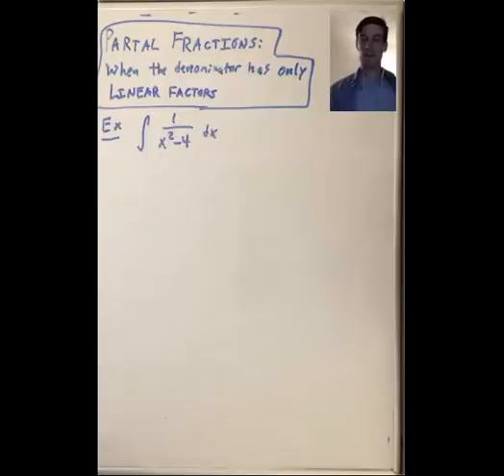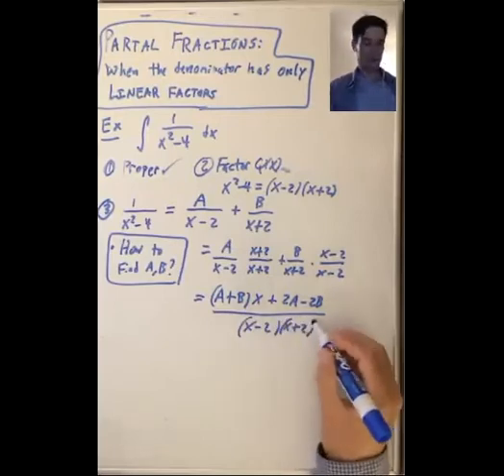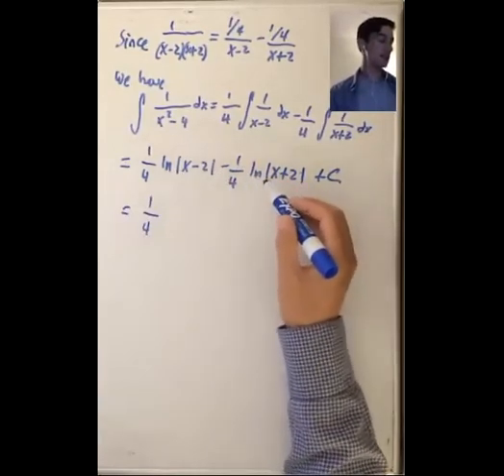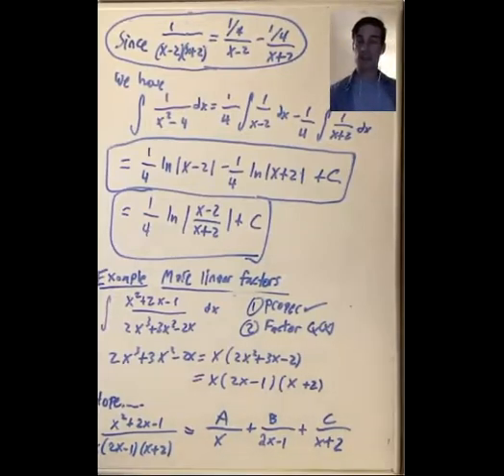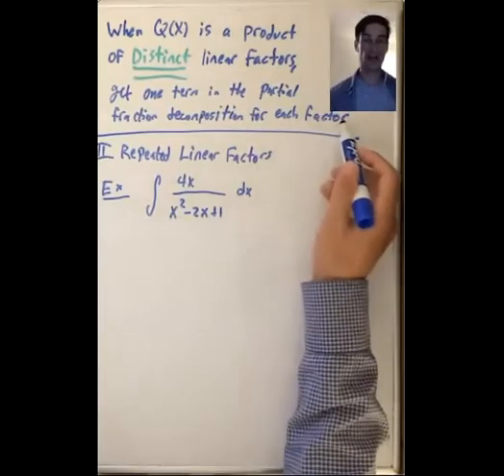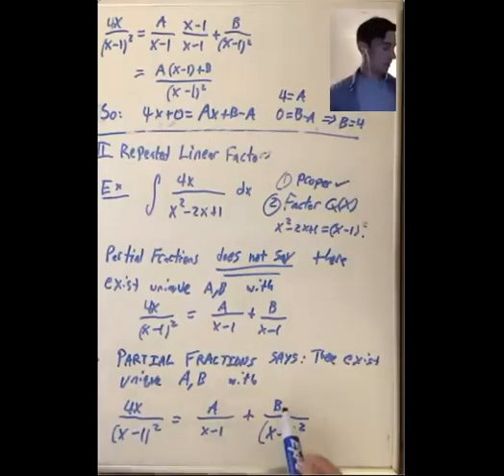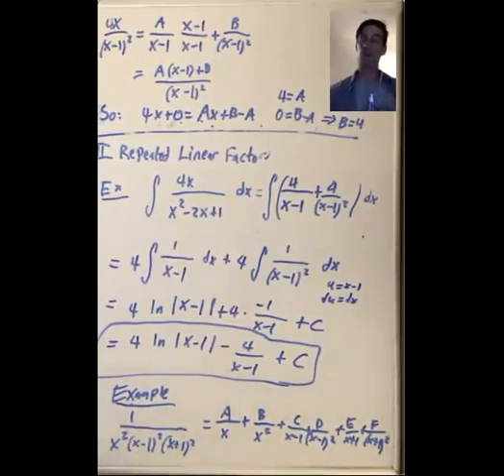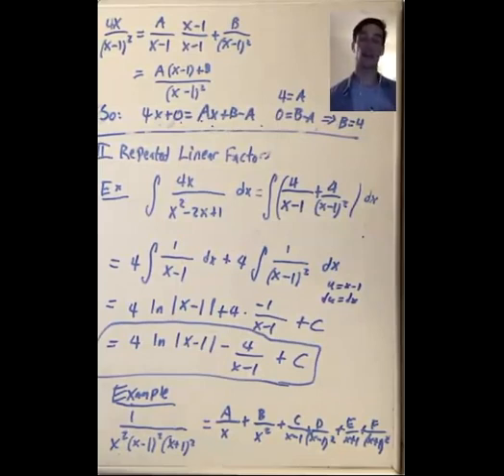Partial Fractions: Denominators with Linear Factors (Calculus 2: Lecture 13 Video 2)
This is the second video of the thirteenth lecture of the course.  The primary reference for this video is Section 7.4 of Stewart's textbook.